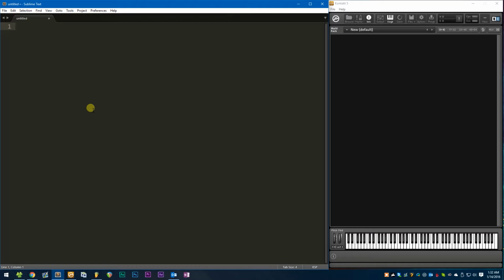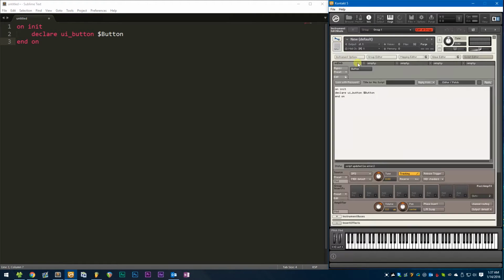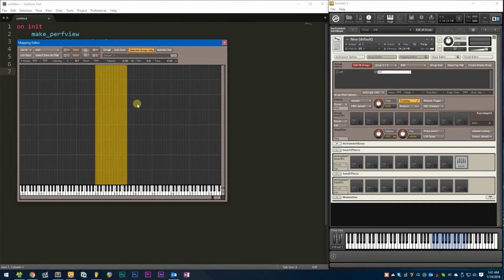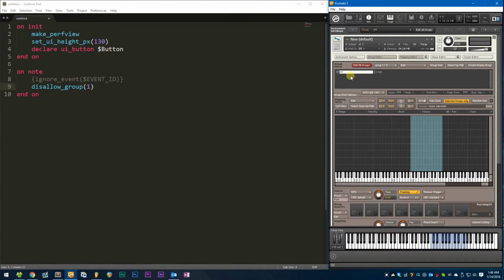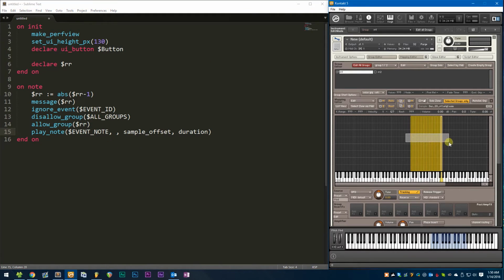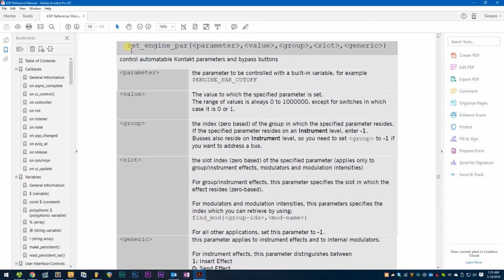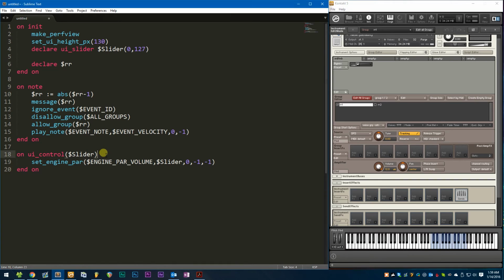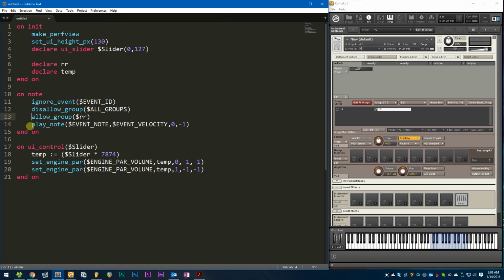Scripting with Simon - Callbacks and Script Structure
A (relatively) quick overview of the basics of Kontakt scripting. This video focuses on callbacks, useful functions, and the general procedure for building a Kontakt instrument.